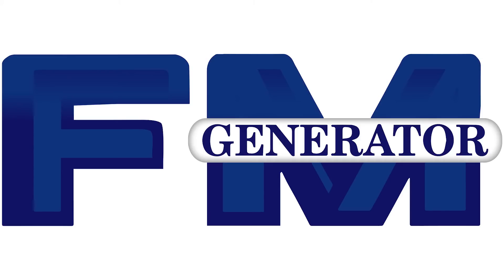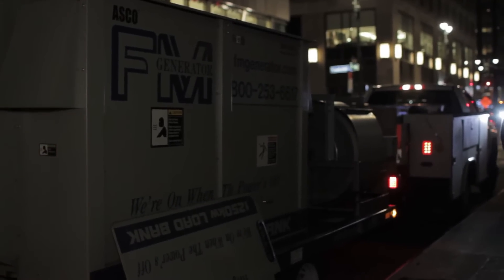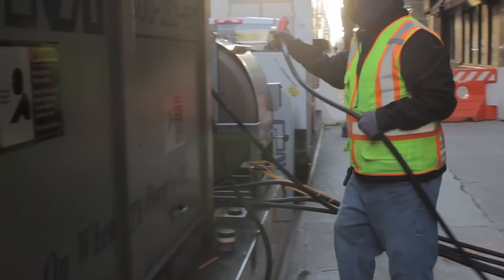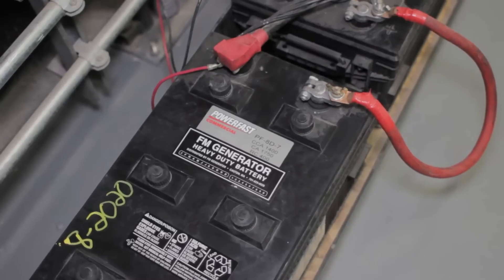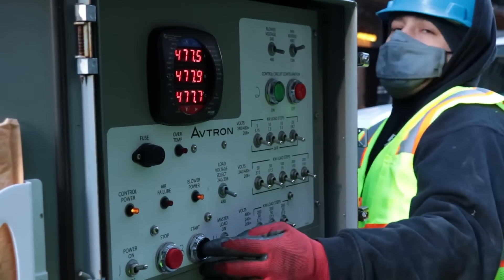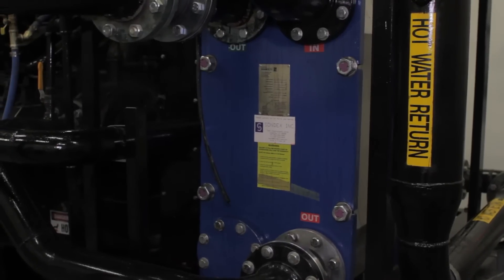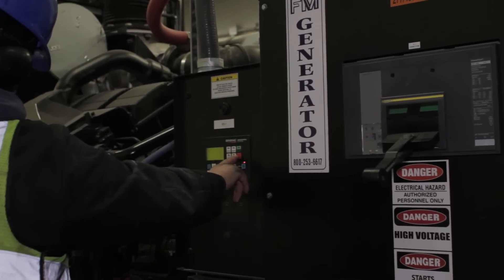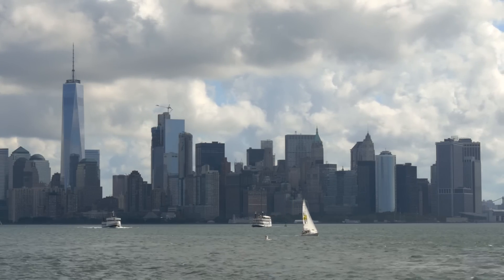FM Generator at Grand Central Station's Terminal Generator, New York 2021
An exclusive, behind the scenes look at the final test of the generator that powers a major telecommunications service at Grand Central Terminal

833-FMG-POWR